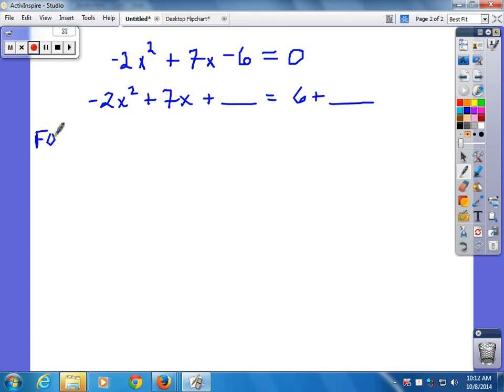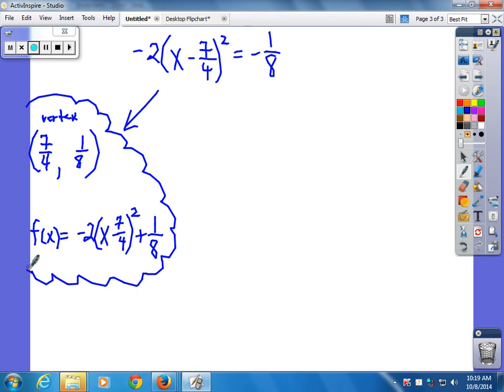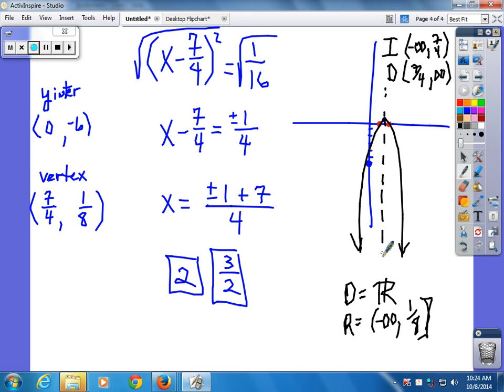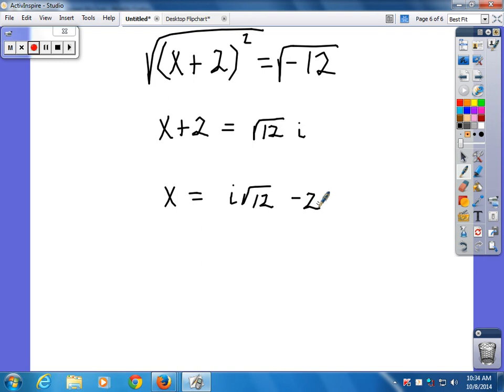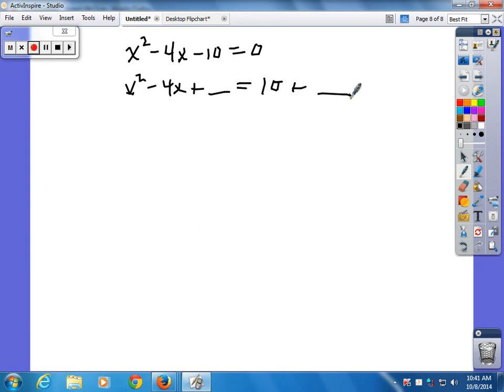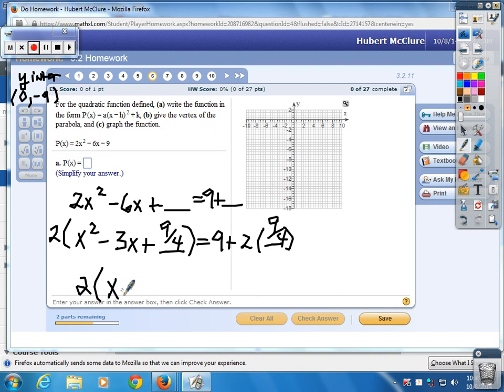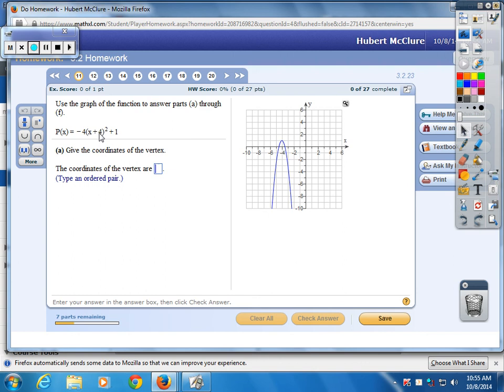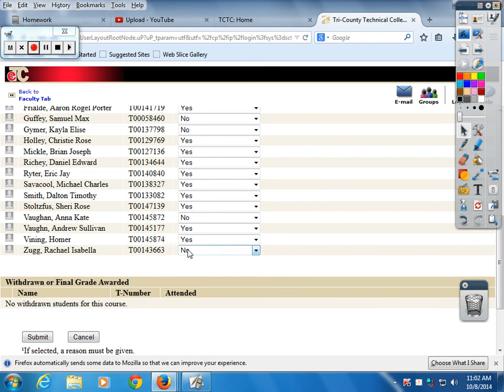MAT 110 100814